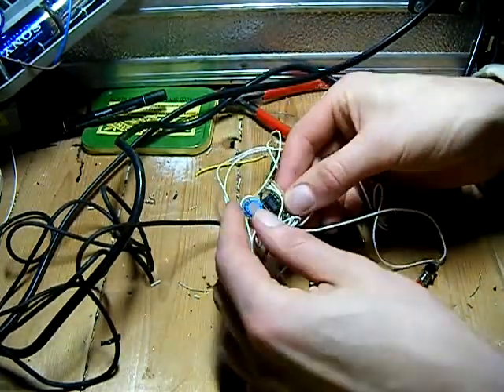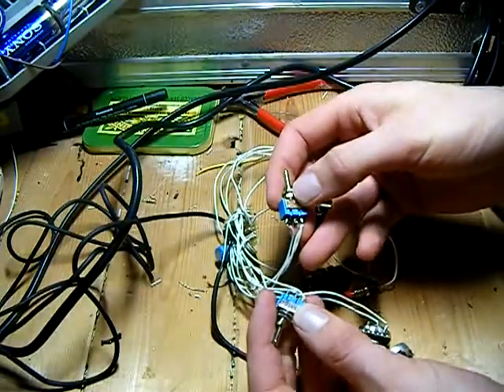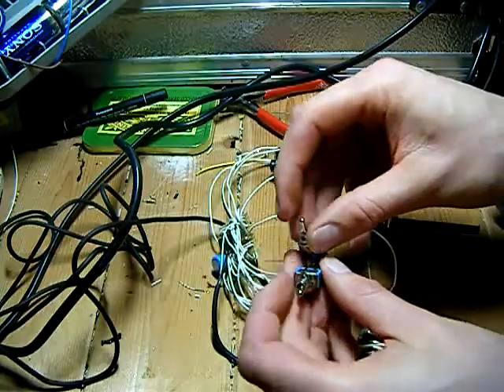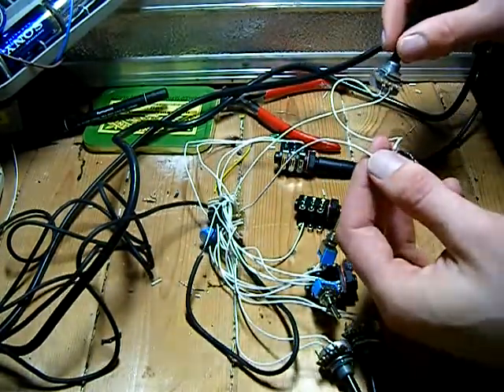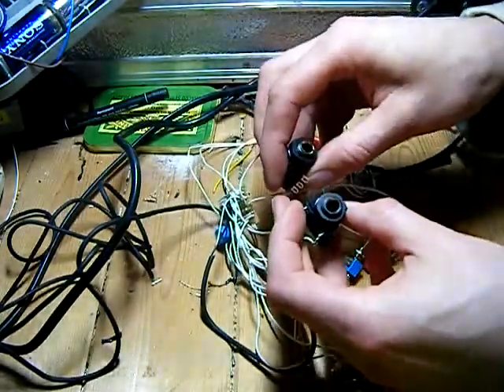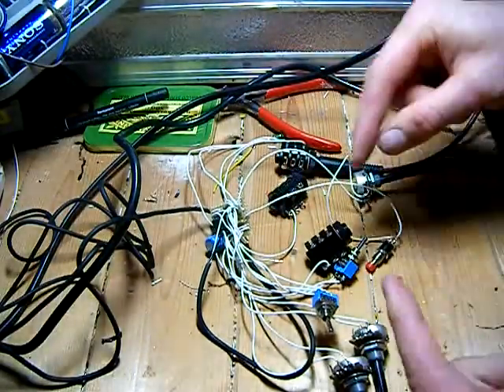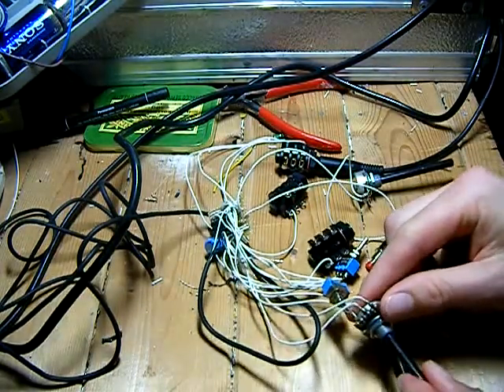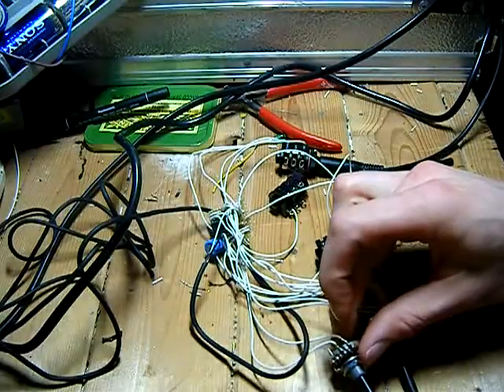circuit bent 4 sound effect generator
This is a simple circuit using a UM3561 chip.
I found this chip in a bo of parts and finally got around to assmebling it.
next step is to attach another jack for a trig on/off
I powered this chip with an old nokia power supply as it is the same voltage.